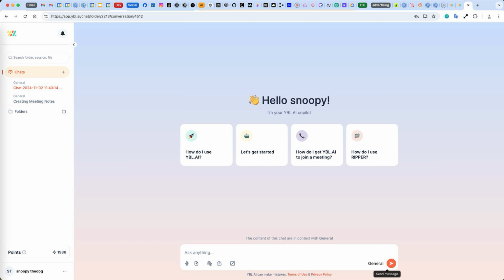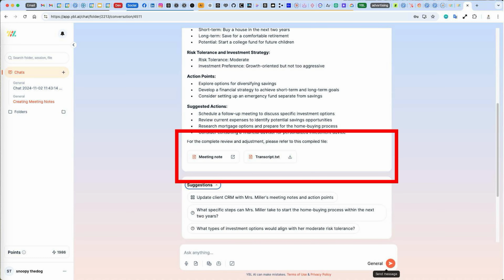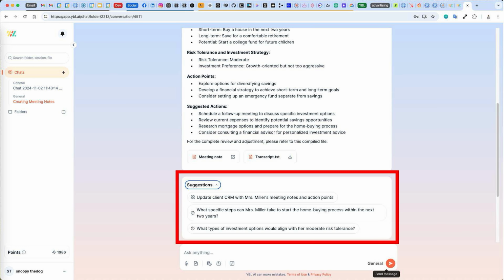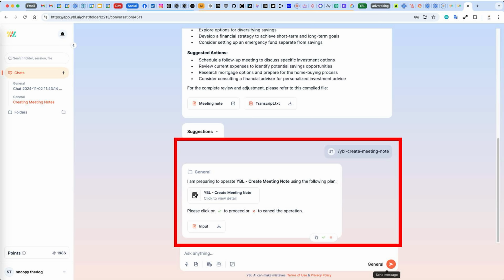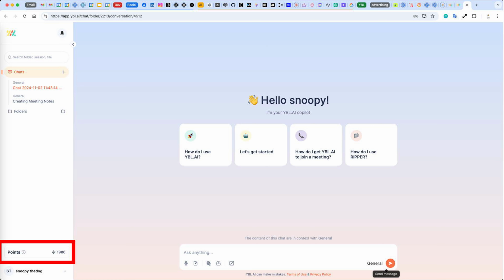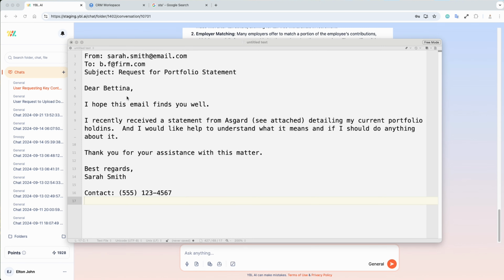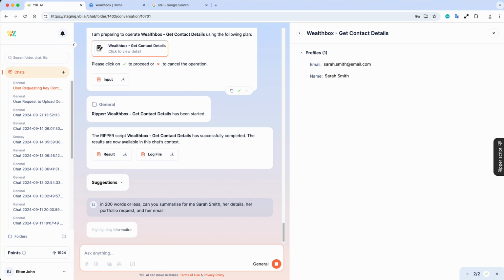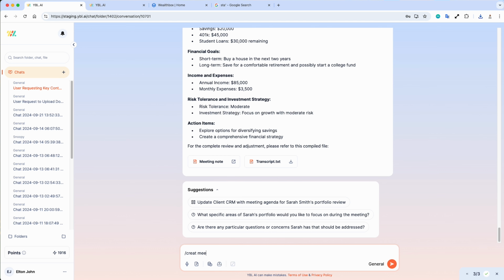Quickstart (Nov '24)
quickstart guide.  includes a quck overview of the basic features and functions of the service, a short demo, and where to get help if you need it.